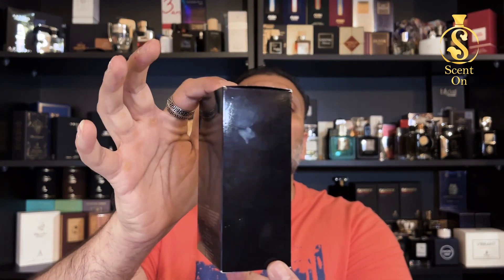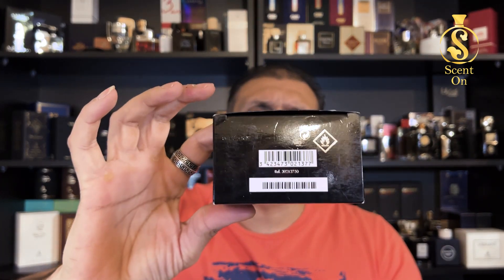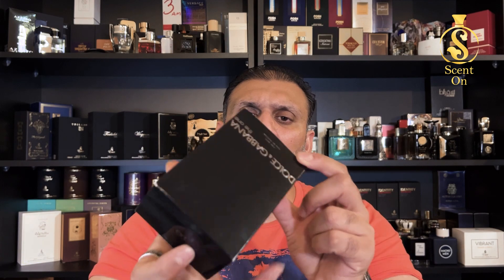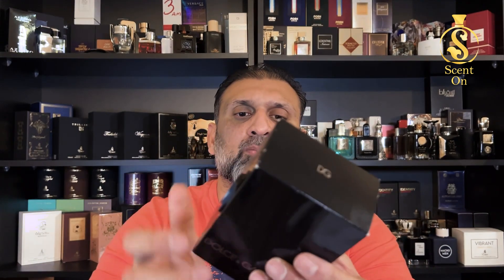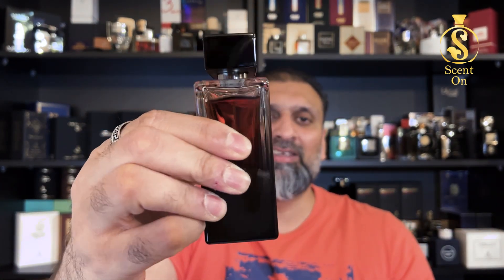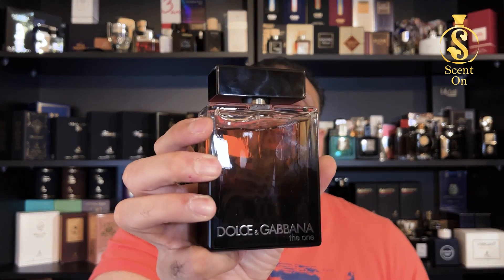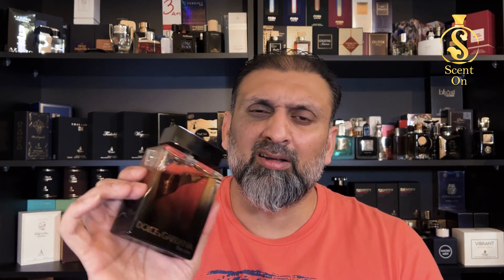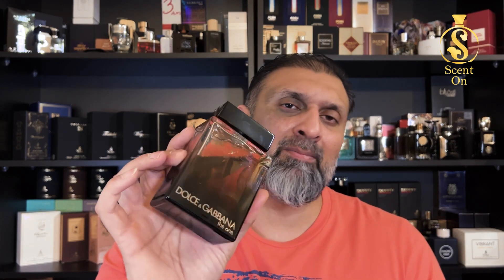THE ONE (EDP) by DOLCE & GABBANA | a perfect date scent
A review of THE ONE by DG. I hope you will enjoy it.

India:
Contact Mr. Ashish

Bangladesh
Contact Mr. Nadir
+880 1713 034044